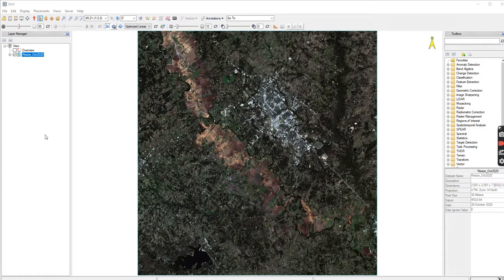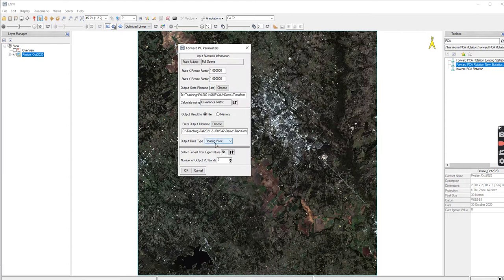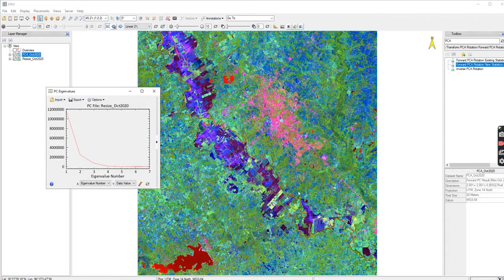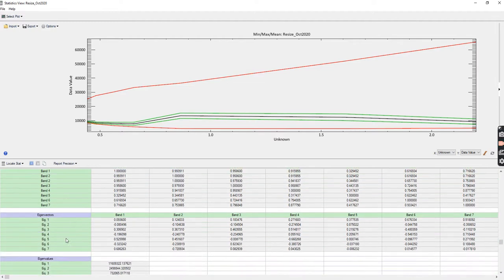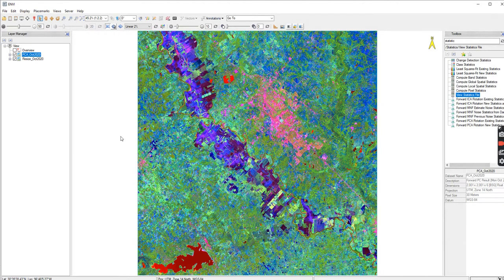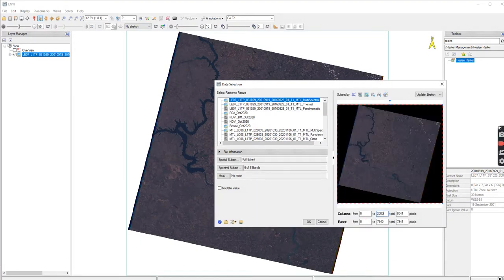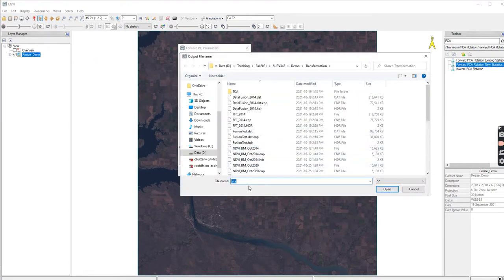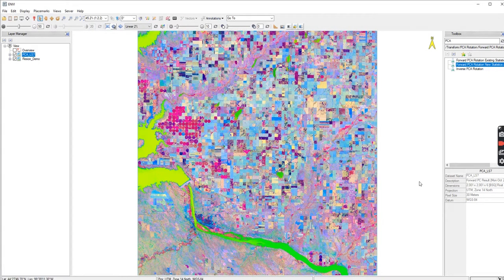PCA in ENVI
This video shows how to do PCA in ENVI with Landsat 7 and Landsat 8 images.